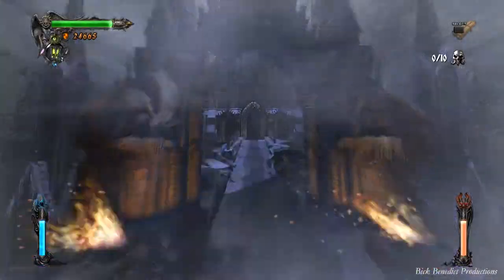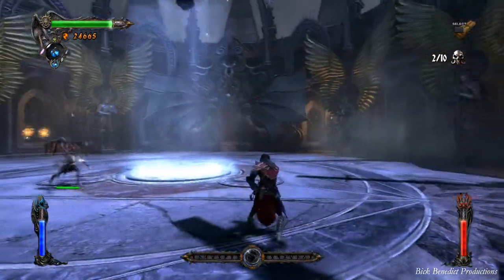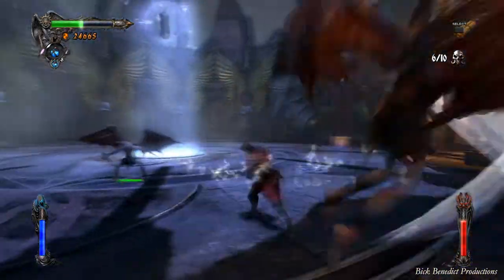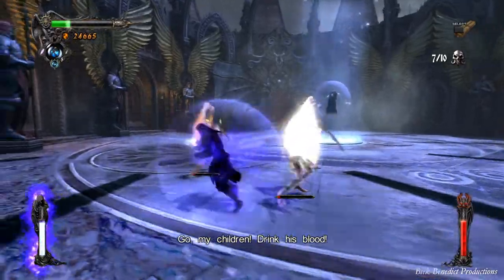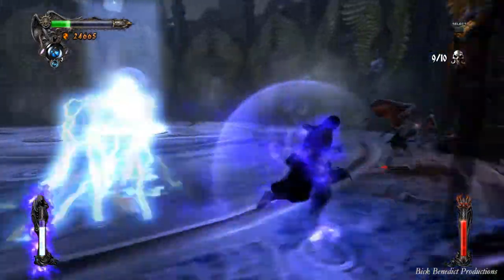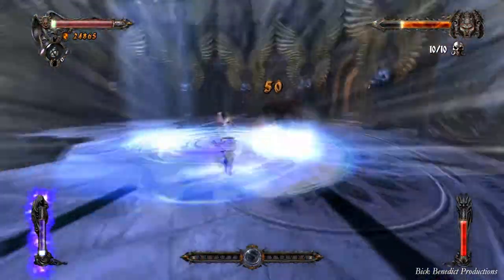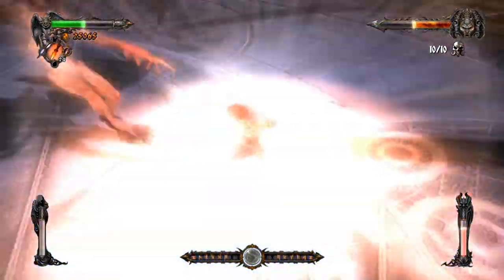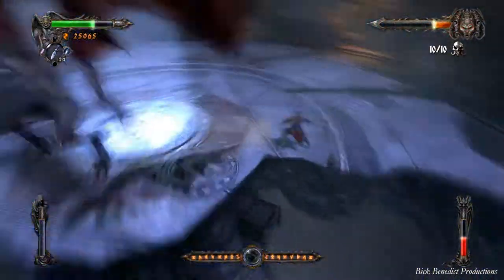Castlevania: Lords of Shadow | Paladin Difficulty Guide | 100% Items & All Trials | Chapter 8-4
GUIDE PLAYLIST URL

ITEM MANIFEST
Light Magic Gem @ 0:14

GUIDE DESCRIPTION
Castlevania: Lords of Shadow played on Paladin difficulty!  Paladin is unlockable after clearing any one of the lower difficulties.  I have cleared this game approximately 20 times on Paladin, and there is nothing I do not know about this game.  When completed, this guide will be the most thorough, competent, and highest-quality guide on YouTube.  The guide features a full analytic and strategic commentary throughout and exhaustive coverage of every chapter.  Not only is this a 100% item completion guide, but additionally, each chapter will cover the trial specific to that particular chapter.